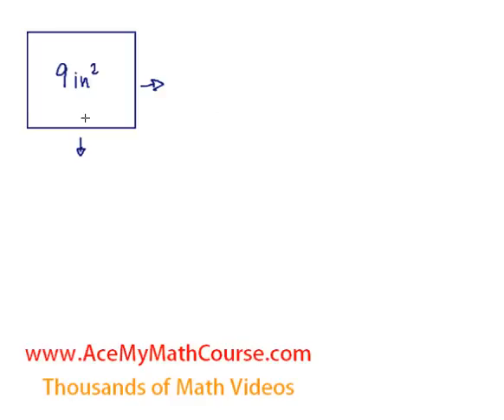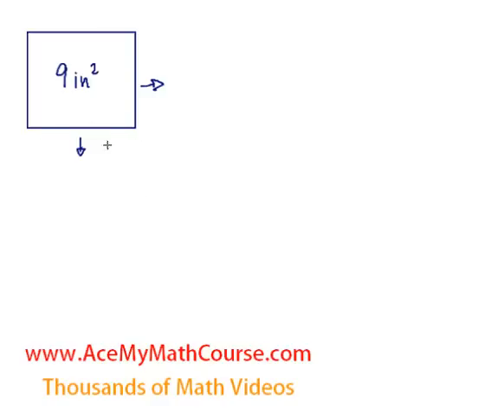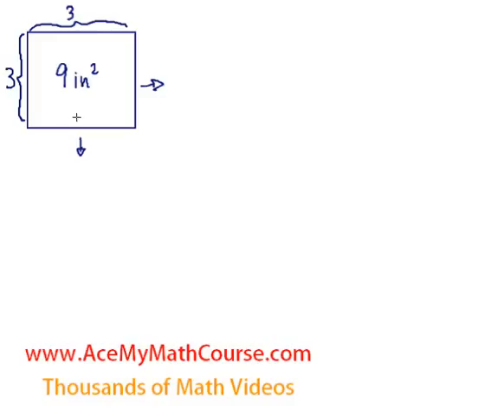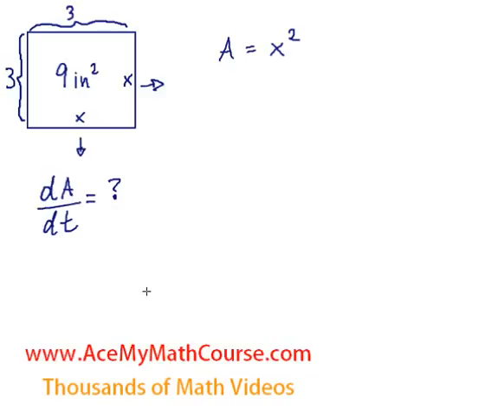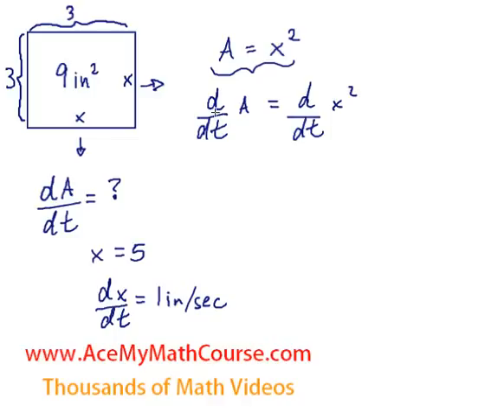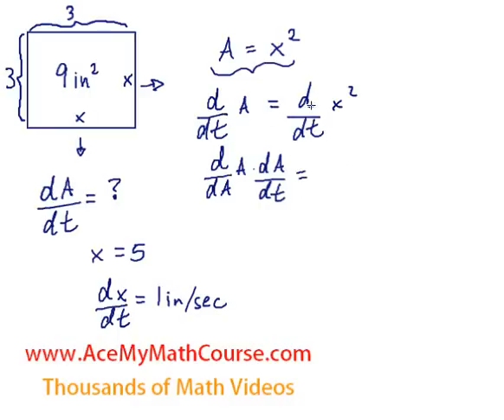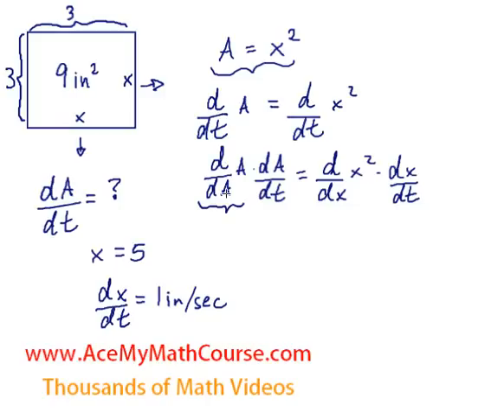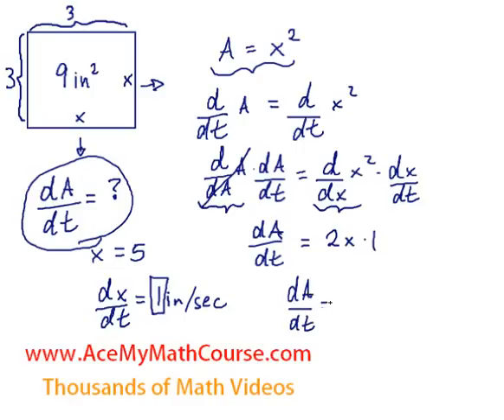Related Rates (Derivatives) - Growing Square Question